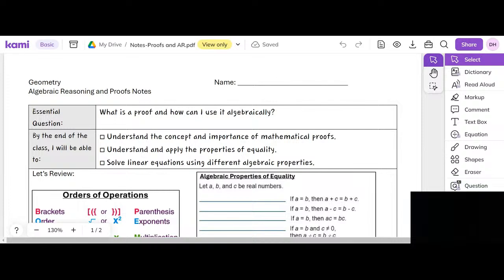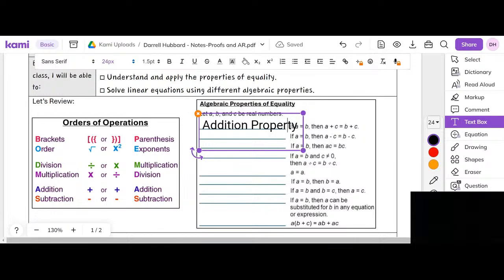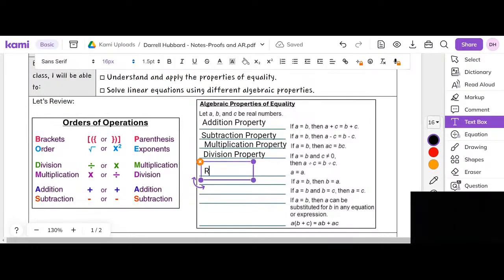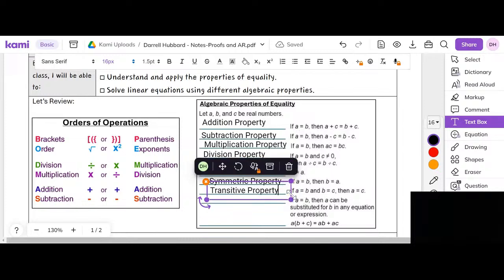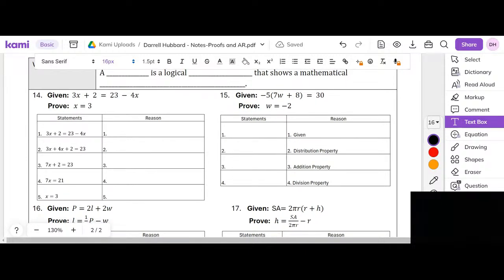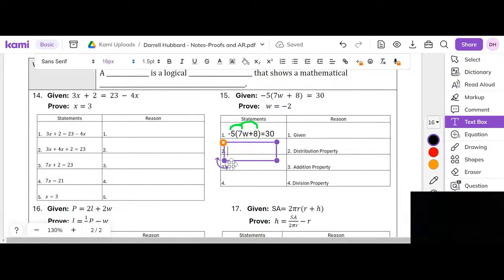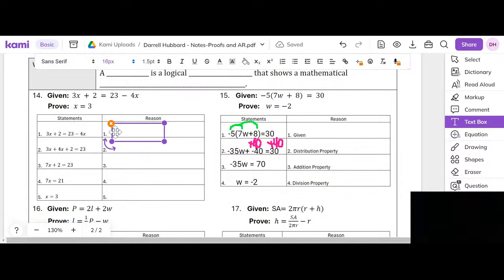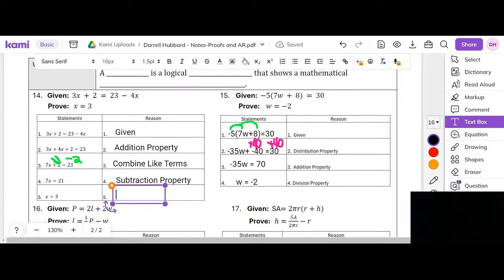Geometry Algebra Reasoning & Proofs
In this video, we delve into the fundamentals of Algebraic Reasoning and Proofs within Geometry. Learn how to apply algebraic methods to solve geometric problems, understand the logic behind proofs, and enhance your reasoning skills. This session covers key concepts, step-by-step examples, and helpful tips to solidify your understanding. Whether you're preparing for a test or looking to strengthen your math foundation, these notes will guide you through the essential techniques needed to master geometric proofs.